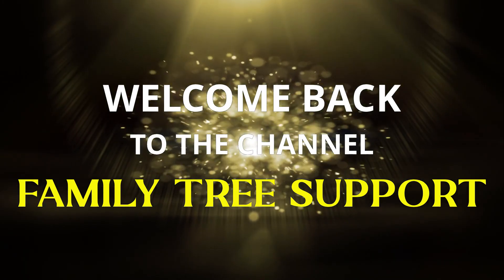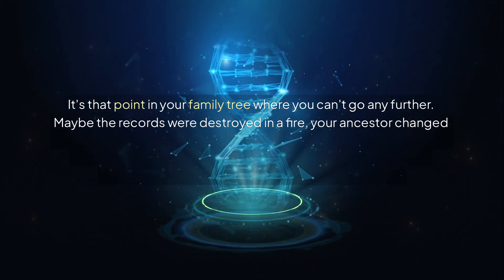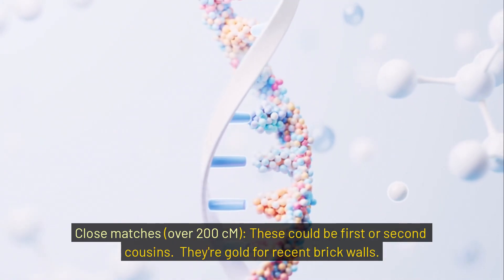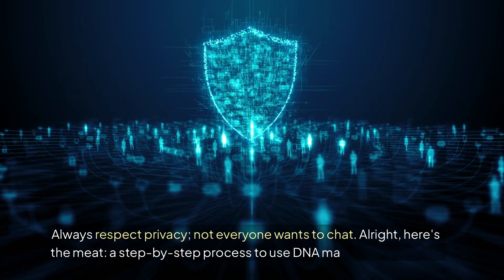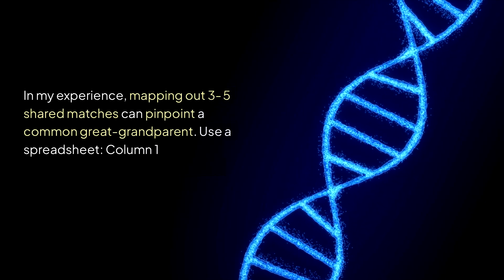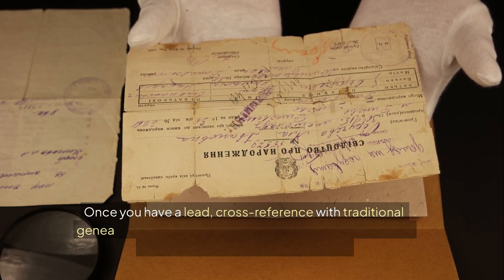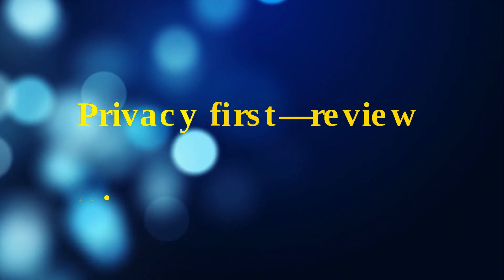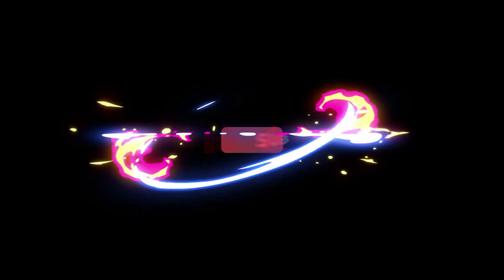How to Use DNA Matches to Break Genealogy Brick Walls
Discover how to use DNA matches to break through your genealogy brick walls! In this video, I share a step-by-step guide to leveraging DNA testing results from sites like AncestryDNA, 23andMe, and MyHeritage to uncover hidden family connections. Whether you're stuck on an ancestor from the 1800s or tracing elusive immigrant roots, these practical tips—based on my own research—will help you move forward. Learn how to organize matches, build mirror trees, and avoid common pitfalls. Perfect for beginners and seasoned genealogists alike!

💬 Have a brick wall? Drop it in the comments, and let’s solve it together!